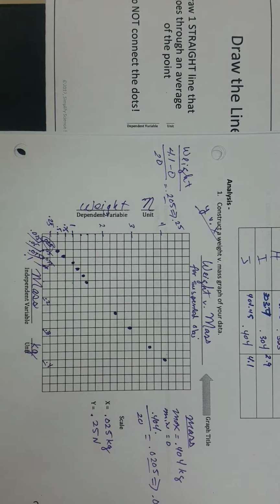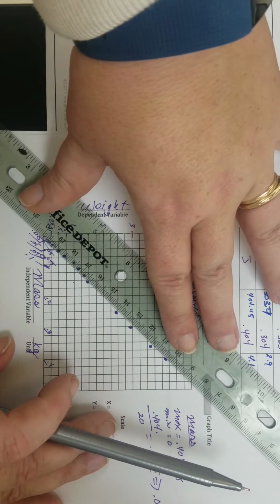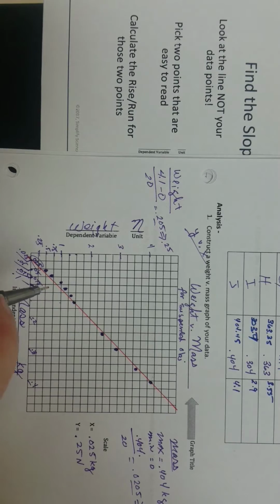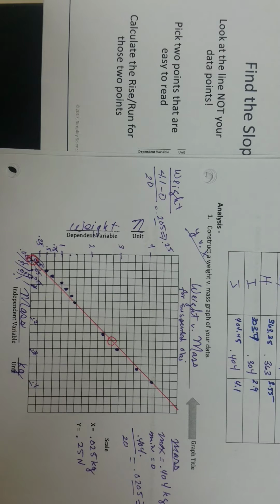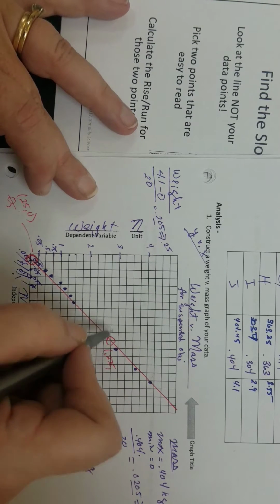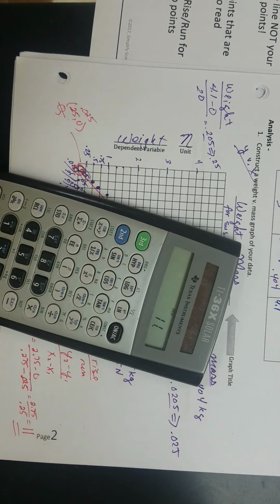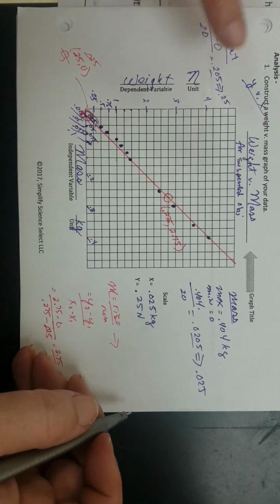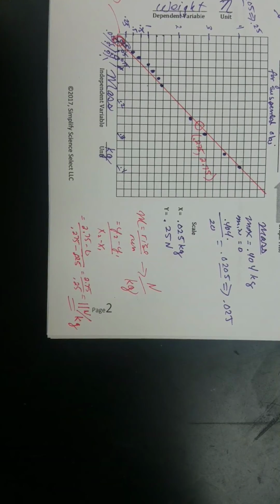HOW TO GRAPH - Part 2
mass lab